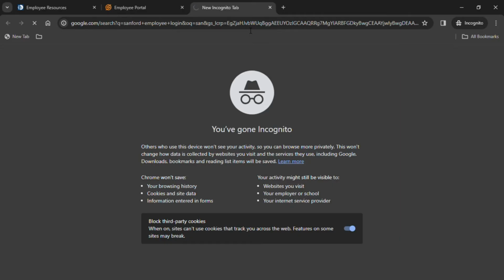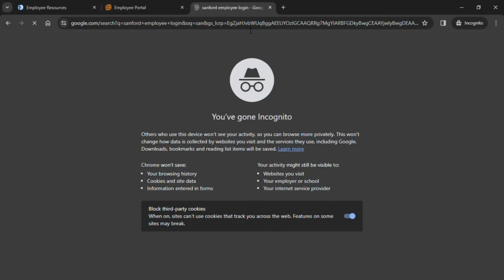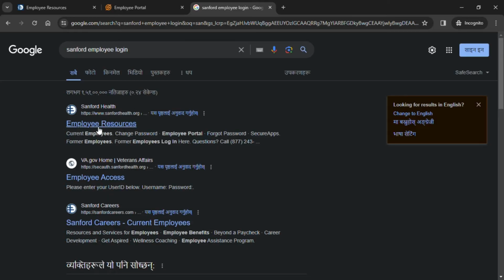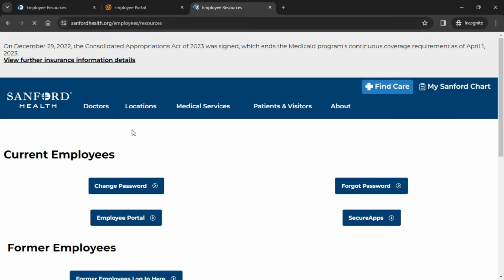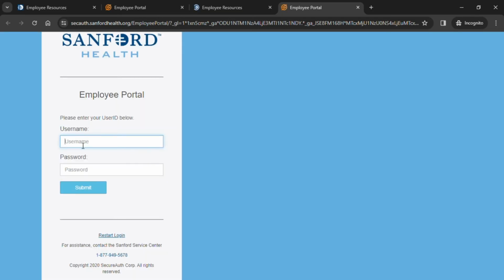How to Login into Sanford Employee Account | 2024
"Unlocking the Gateway: A Step-by-Step Guide on How to Login into Sanford. Dive into this comprehensive tutorial where we demystify the login process for Sanford, walking you through each step with clarity and ease. Whether you're a novice or just need a refresher, our tutorial ensures you seamlessly access Sanford's platform, empowering you to maximize its features and benefits. Say goodbye to login woes and hello to effortless access!"